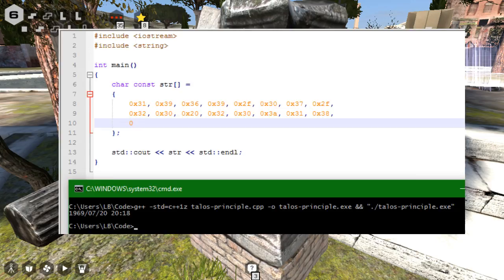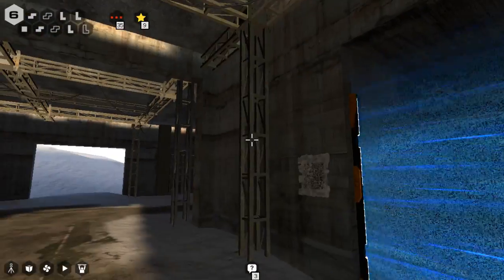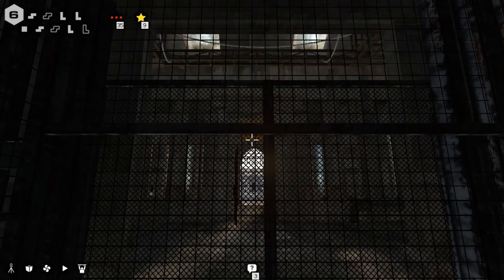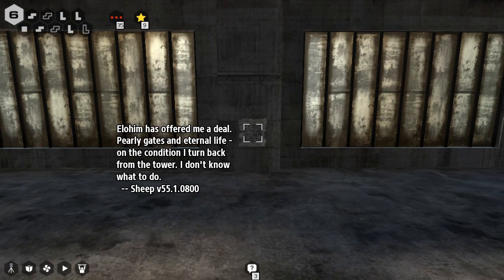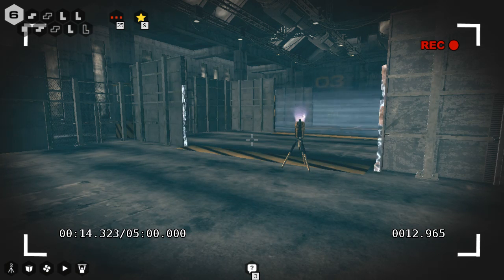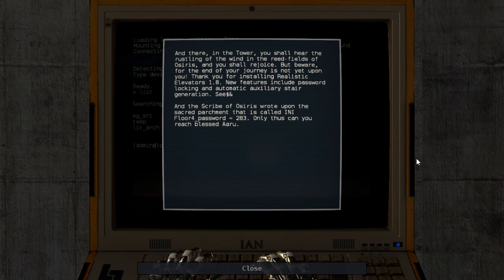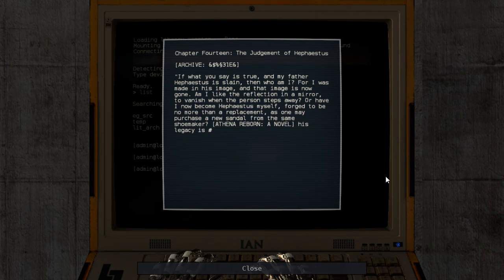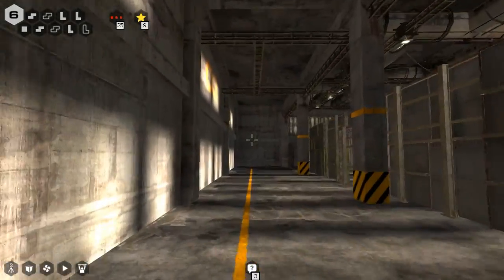The Talos Principle - Episode 66 "Contraries"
Not sure I agree with William Blake here. Also I love how at 16:34 I say "We still have some time" and then it takes me over six minutes to solve the puzzle causing the episode to go overtime XD